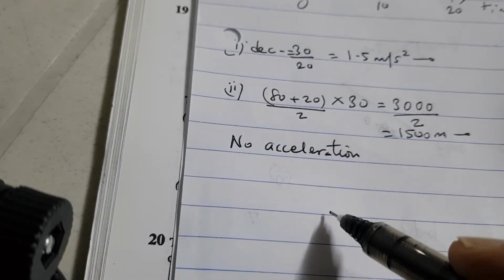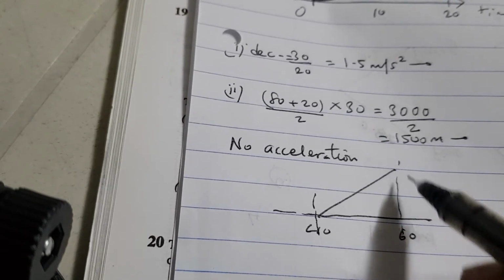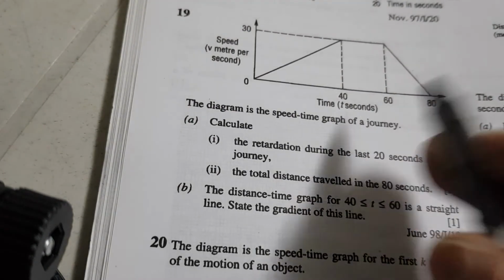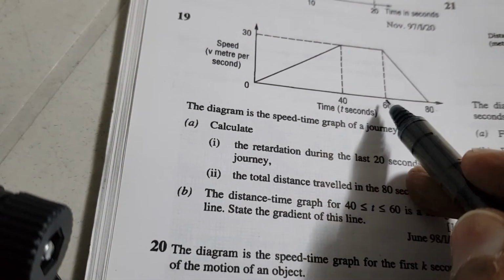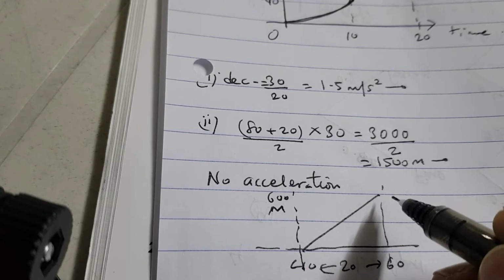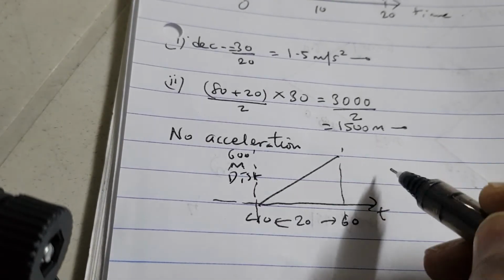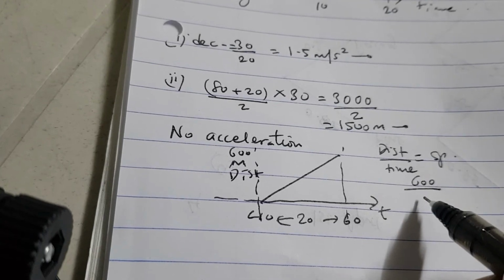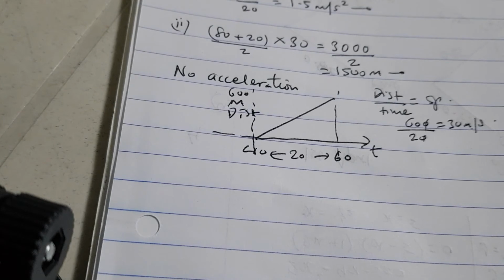correction of h/wk v-t graph